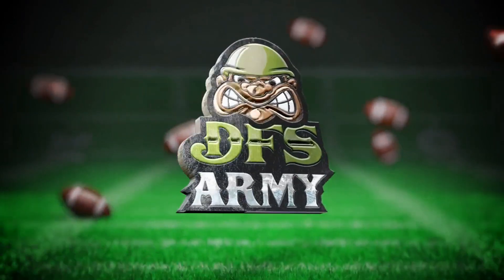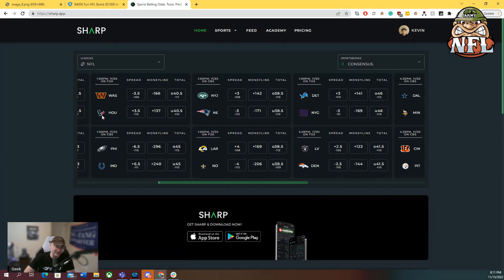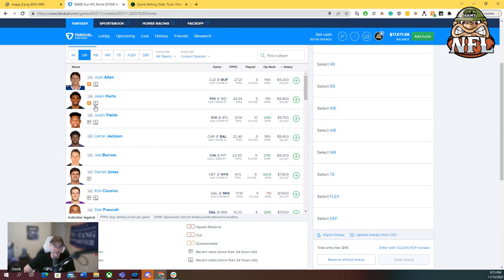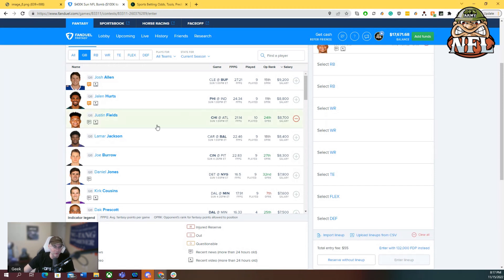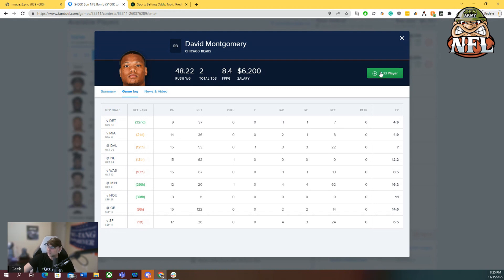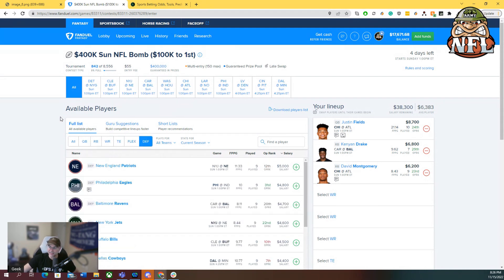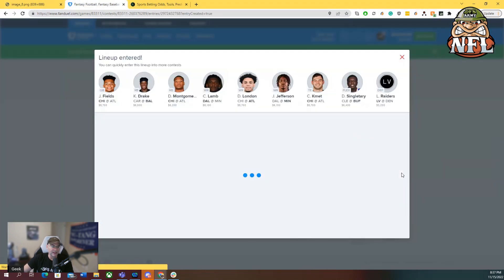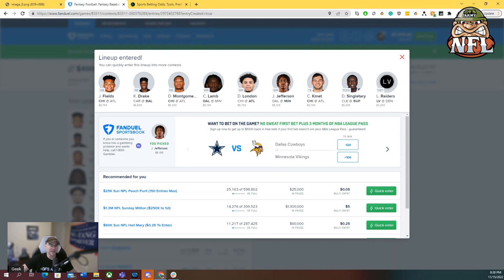NFL Week 11 Fanduel DFS First Look Lineup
DFS Army's Kevin "Geek" Alan takes a first look at the week 11 NFL slate on FanDuel daily fantasy football. See who the Geek is on early in week 11 of the 2022 DFS NFL Season!